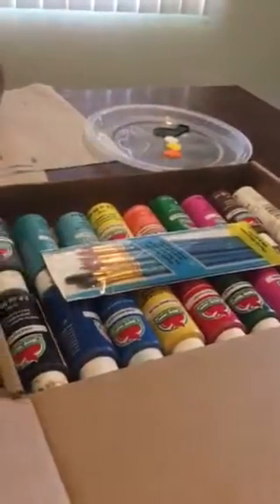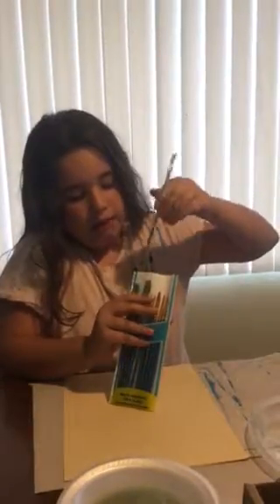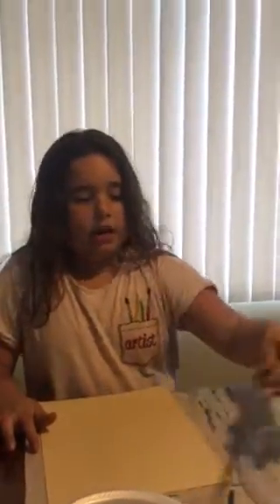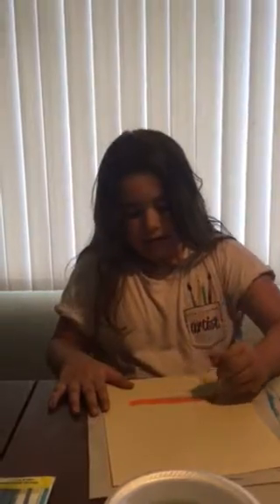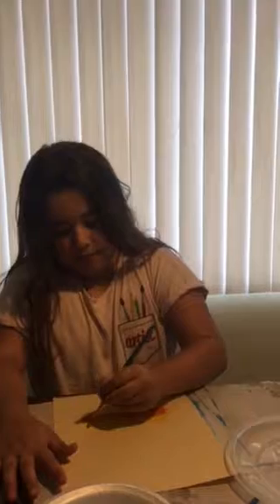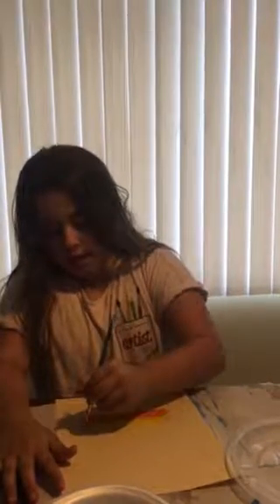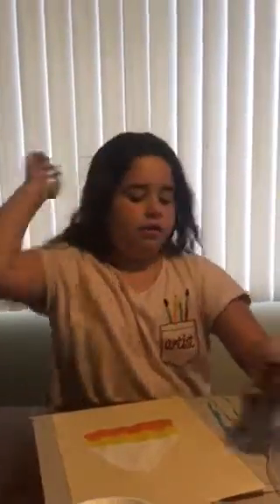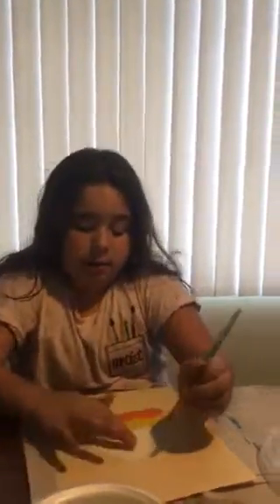First video how to paint a candy corn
A tutorial on how paint a candy corn  picture

The brand I'm using is Apple barrel as you know from the video they are really good so get